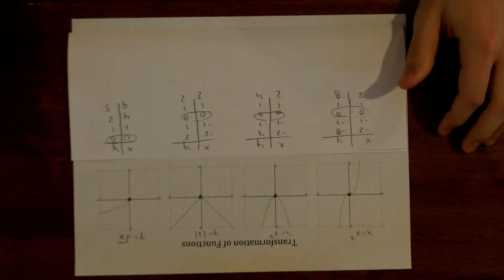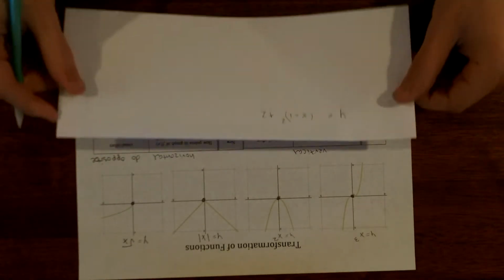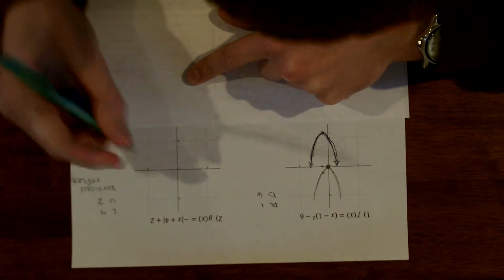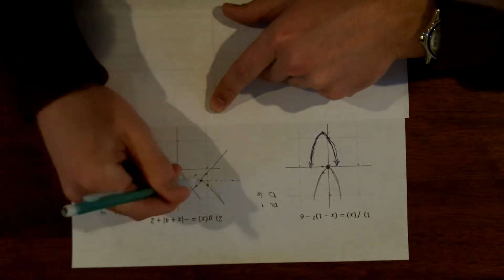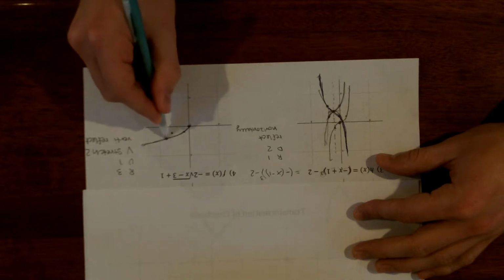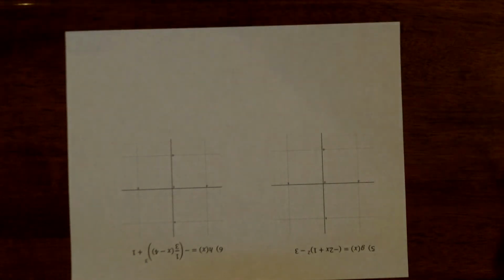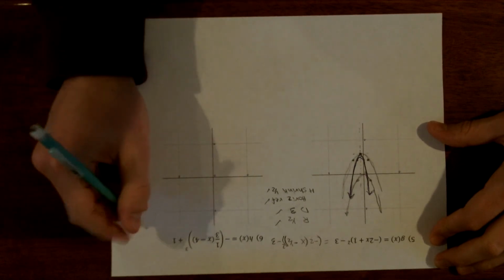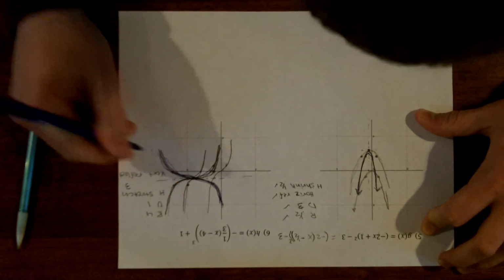Transformation of Functions